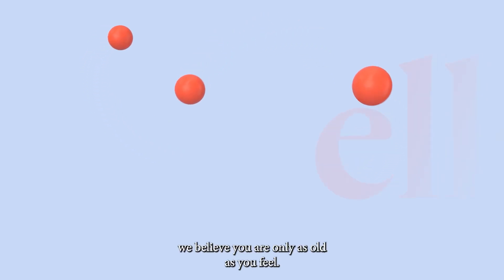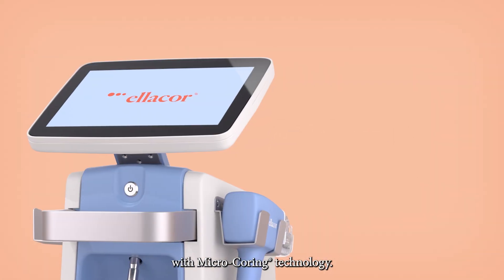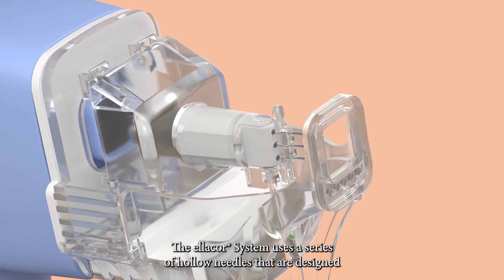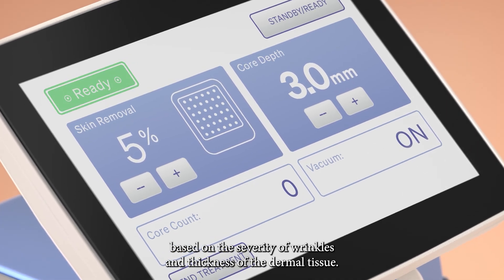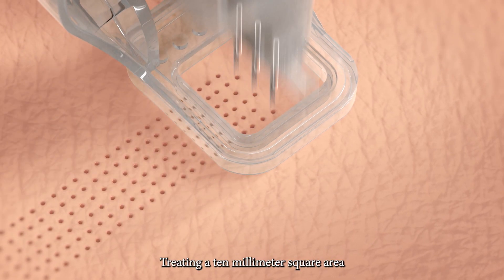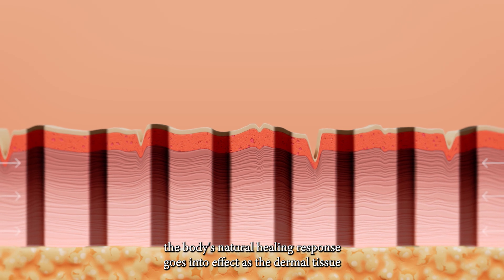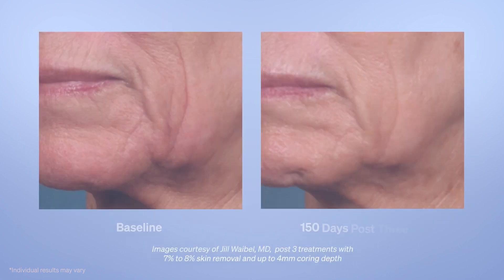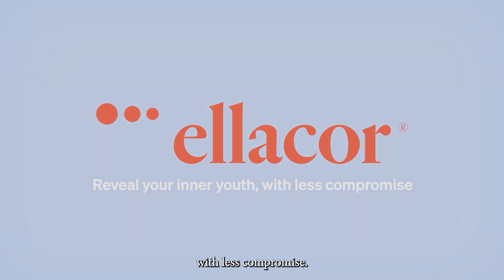Ellacor Micro-Coring Technology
Ellacor uses hollow needles to remove micro-cores of skin, resulting in an improved appearance of moderate and severe wrinkles in the mid and lower face without the evidence of scarring.